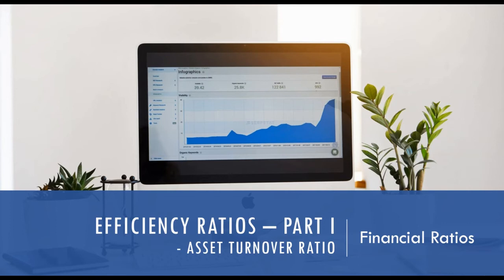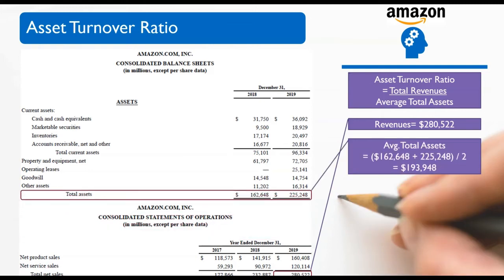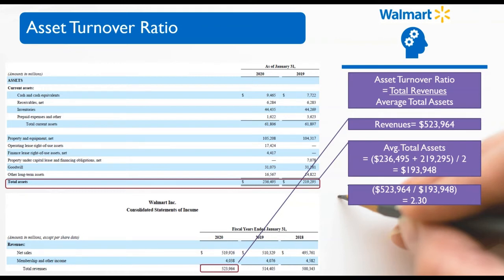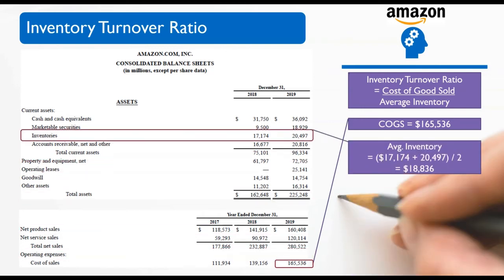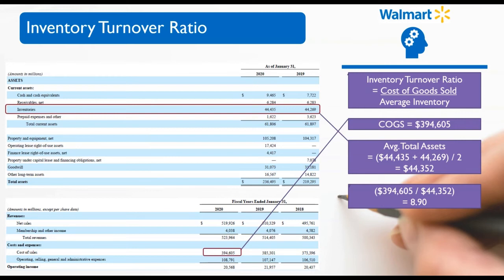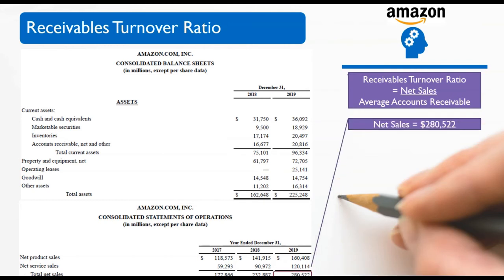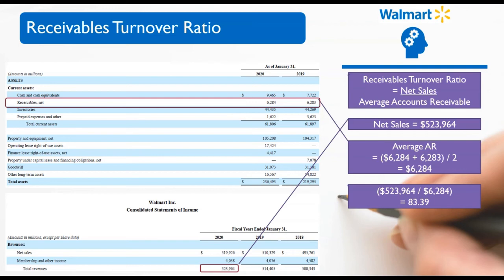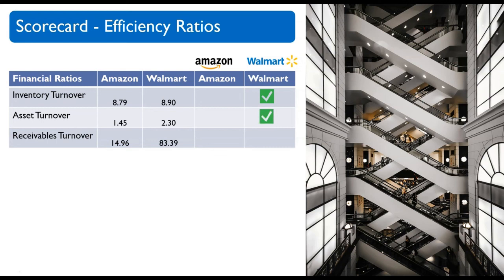Financial Analysis - Amazon vs. Walmart (Efficiency Ratios)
“Learning Financial Statements is like learning how to drive a car. At first, you don’t know what to look for since there is a lot of information competing for your attention. But once you learn the foundation and you know what to look for, it’s a life-long skill which you will not forget.

In this course, we will cover the following topics:
A) Financial & Trending Analysis:
         5-year P&L Comparison
         Year-over-Year P&L Analysis

B) How to calculate Financial Ratios:
         Profitability Ratios
         Capital Structure Ratios
         Liquidity Ratios
         Valuation Ratios
         Efficiency Ratios

C) Go through key highlights & tables from Amazon and Walmart’s Form-10K filing

    Financial Analysis - Amazon and Walmart’s Financial Performance
    Analysis of Key Highlights & Tables - Utilize Amazon and Walmart’s Form-10K filing
    Financial Ratios - Profitability, Capital Structure, Liquidity, Efficiency & Valuation Ratios

    Trending Analysis - 5-Year and Year-over-Year Profit & Loss Statement Analysis

THE RISK OF LOSS TRADING SECURITIES, STOCKS, CRYPTOCURRENCIES, FUTURES, FOREX, AND OPTIONS CAN BE SUBSTANTIAL. INDIVIDUALS MUST CONSIDER ALL RELEVANT RISK FACTORS INCLUDING THEIR OWN PERSONAL FINANCIAL  SITUATION  BEFORE  TRADING.  TRADING  INVOLVES  RISK  AND  IS  NOT  SUITABLE  FOR  ALL  INVESTORS. WEALTHY EDUCATION ENCOURAGES ALL STUDENTS TO LEARN TO TRADE IN A VIRTUAL, SIMULATED TRADING ENVIRONMENT FIRST, WHERE NO RISK MAY BE INCURRED. STUDENTS AND INDIVIDUALS ARE SOLELY RESPONSIBLE FOR ANY  LIVE  TRADES  PLACED  IN  THEIR  OWN  PERSONAL  ACCOUNTS.  WEALTHY  EDUCATION,  IT'S  TEACHERS  AND AFFILIATES,  ARE  IN  NO  WAY  RESPONSIBLE  FOR  INDIVIDUAL  LOSS  DUE  TO  POOR  TRADING  DECISIONS,  POORLY EXECUTED TRADES, OR ANY OTHER ACTIONS WHICH MAY LEAD TO LOSS OF FUNDS.